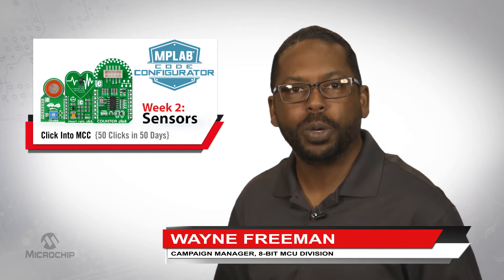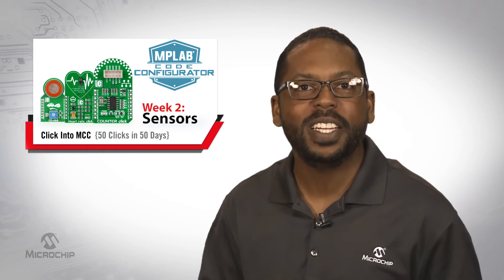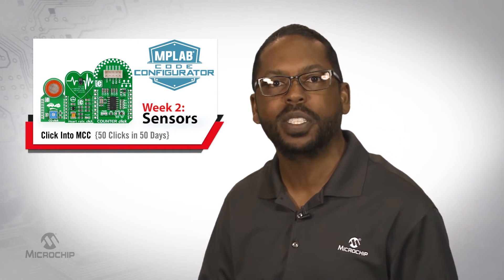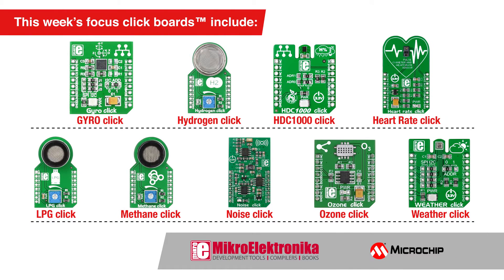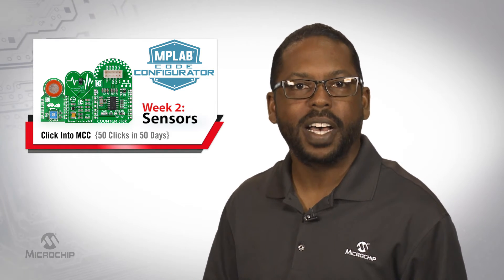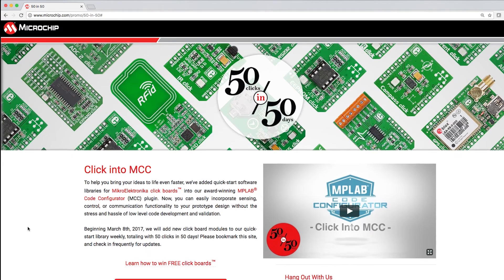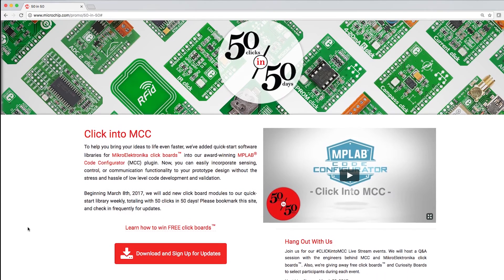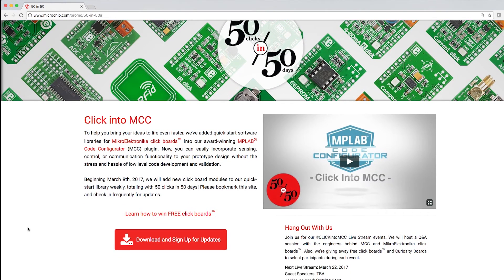Click Into MCC - 50 Clicks in 50 Days Promotion - Week 2:Sensors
Welcome to Week 2 of the Click into MCC, 50 Clicks in 50 Days promotion. This week, we’re making it super easy to add even more sensors to your embedded design with MikroElektronika Click Boards and MPLAB® Code Configurator.